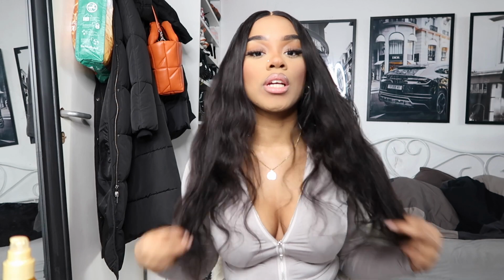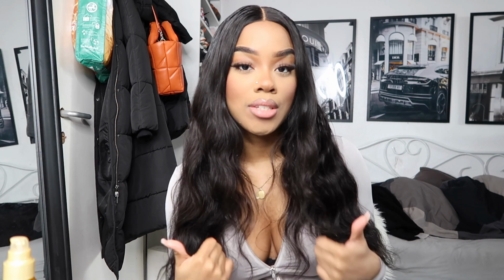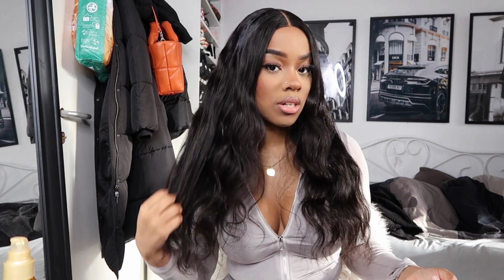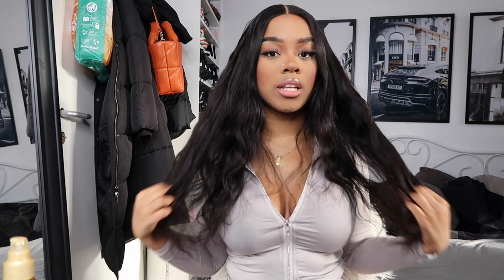EASIEST GLUELESS CLOSURE WIG | Luvme hair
So pretty with natural wavy look!❤️
Here is the description part: